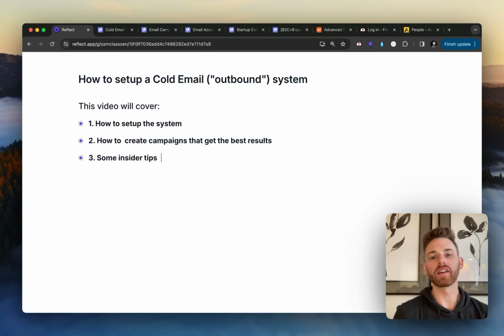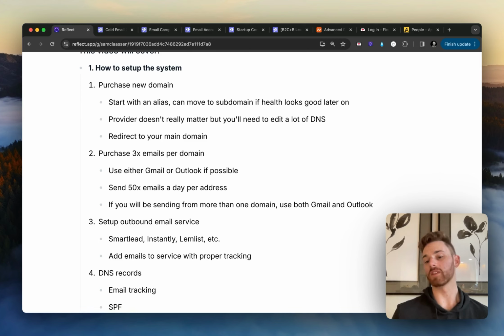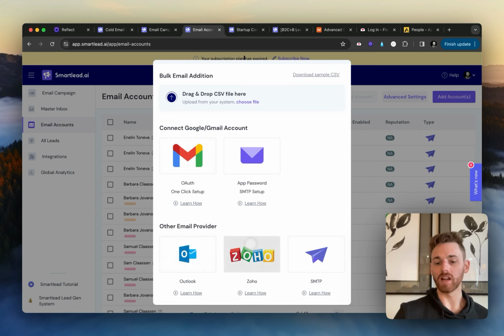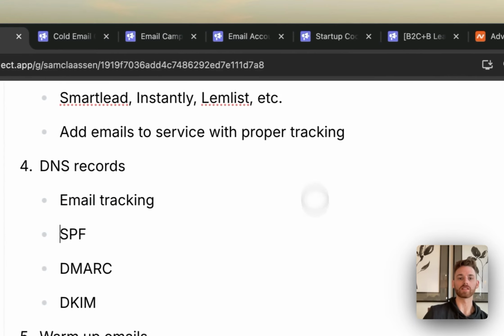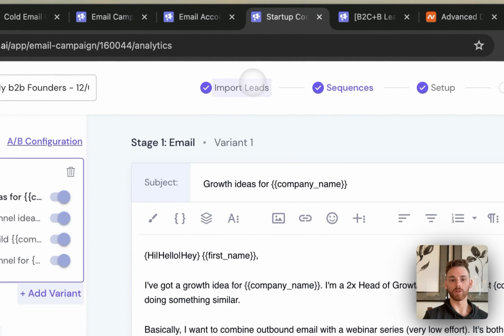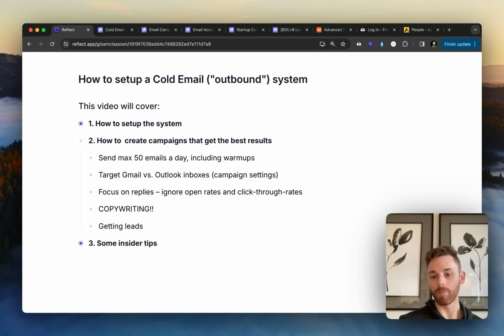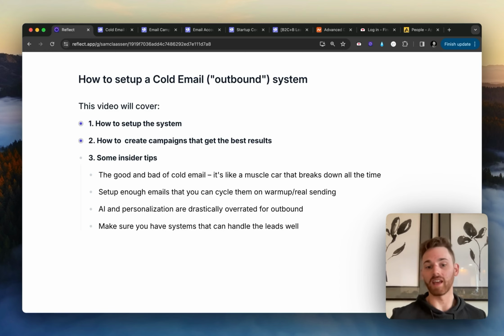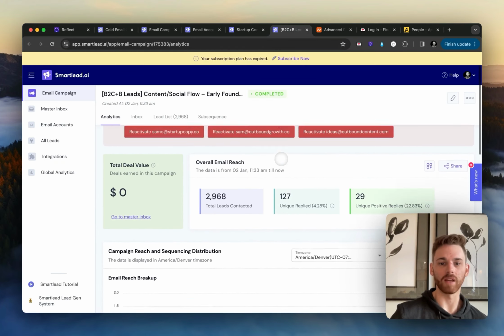How to build a cold email system (step-by-step)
Today I'm covering how to build a cold email growth channel. You can get email notifications through my newsletter: startupcookie.beehiiv.com

Last year I built quite a successful agency based on cold email. Even after when I switched to other offerings, I got nearly all my clients through this channel.

I used to charge to build these systems but, since I don't anymore, I'm just sharing how I built them, and some tips to succeed with this channel. This video will teach you everything about how to build a cold email growth channel, how to send cold emails, how to setup your DNS records to send cold emails, how to prevent your cold emails from going into spam and much more.

🛠️ Tools used
- Notes: reflect.app
- Inboxes: Gmail and Outlook
- Domain provider: Namecheap
- Outbound ESP: Smartlead.ai
- Finding Leads: Apollo.io / FindyMail.com

📍 Chapter Highlights
00:00:00 – Introduction to cold outbound email as a growth channel
00:01:27 – Purchasing your domains and emails
00:04:35 – Setting up your outbound email system
00:09:48 – Setting up your DNS records properly
00:12:24 – How to create high performing cold email campaigns
00:18:59 – Some hidden tips and advice